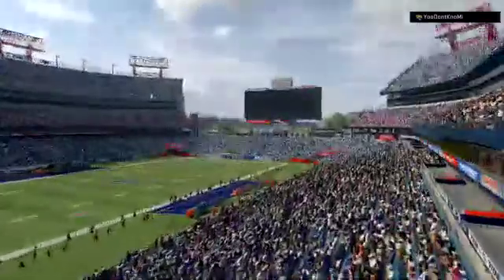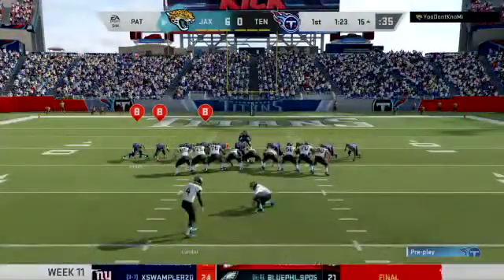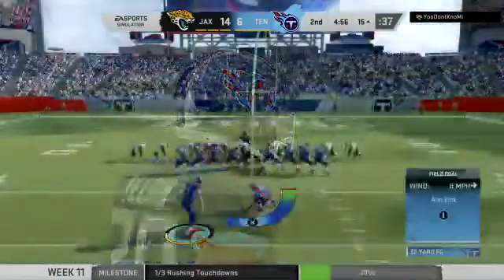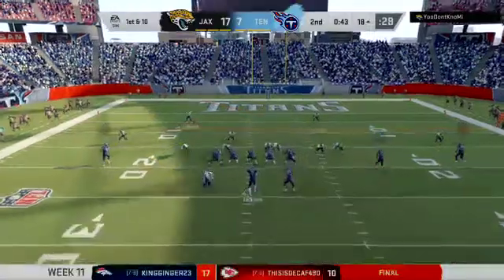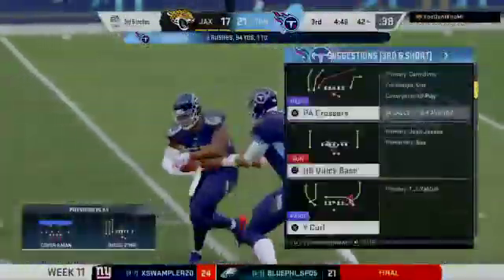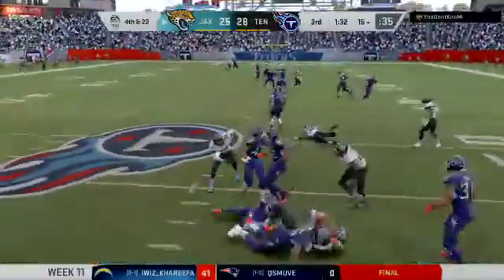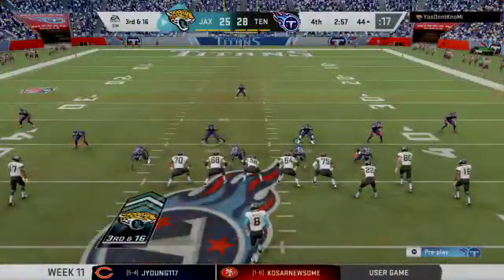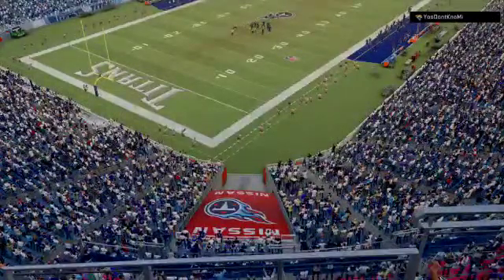Bama_Pride4's Live PS4 Broadcast